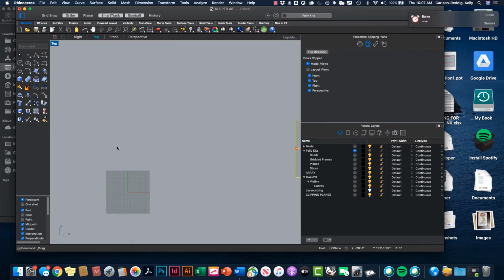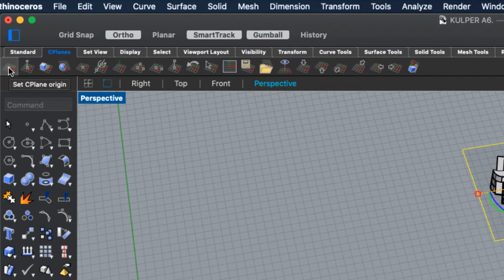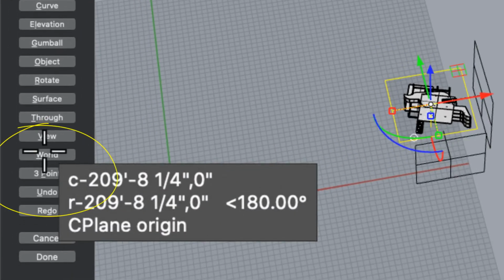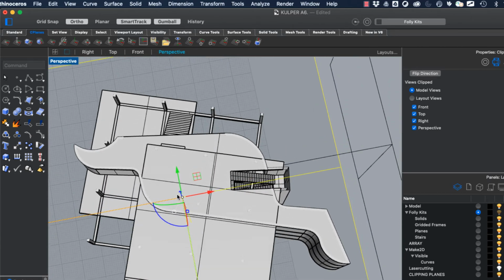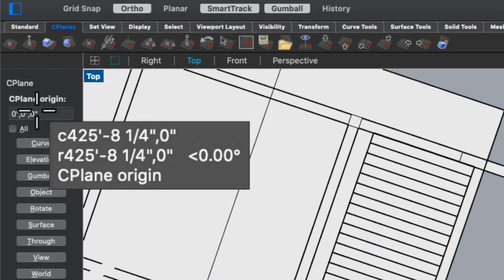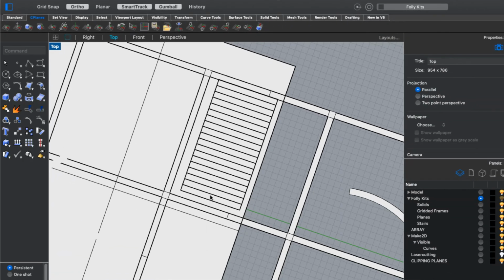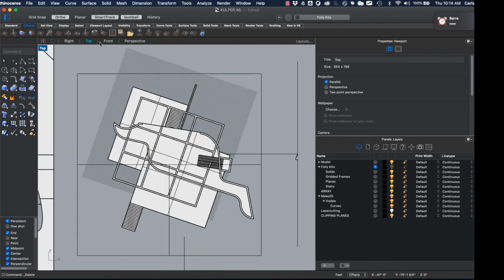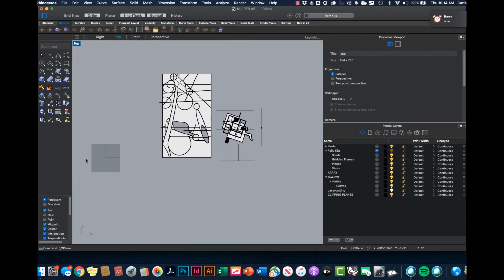RHINO 8B CONSTRUCTION PLANE